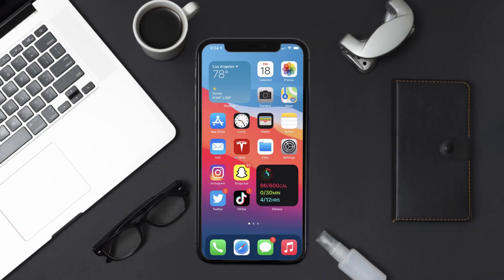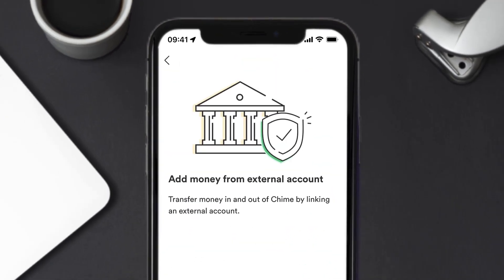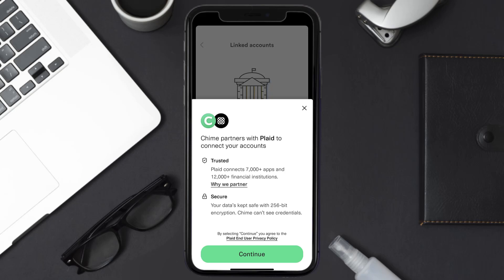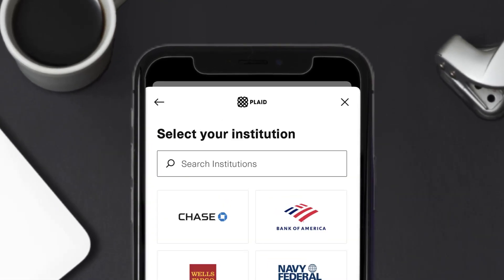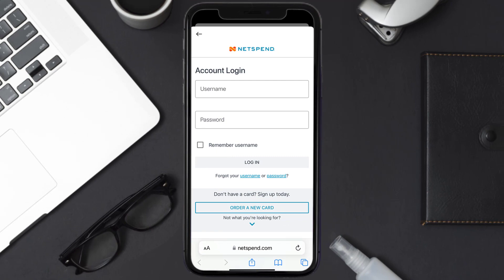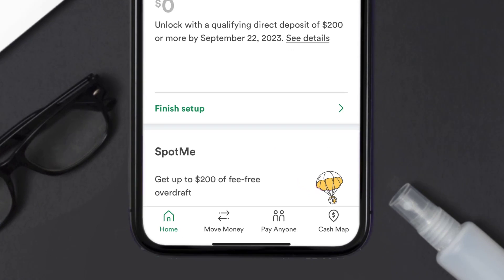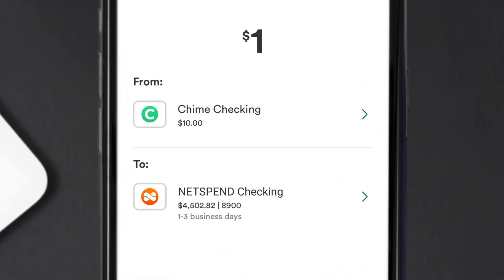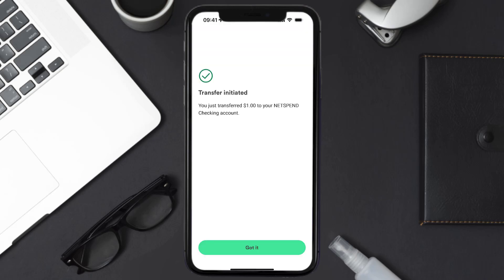How to Transfer Money From Chime to Netspend Card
In this video, I'll show you How to Transfer Money From Chime to Netspend Card. This is the easiest and fastest way to Transfer Money From Chime to Netspend Card. Make sure you watch until the end of this video to find out How to Transfer Money From Chime to Netspend Card on Android and iPhone. These methods work on Android as well as iOS 11, iOS 12, iOS 13, iOS 15 and iOS 16. Hope you enjoy!

Video Parts:
00:00 Intro: How to Transfer Money From Chime to Netspend Card
00:08 Transferring Money From Chime to Netspend Card
01:29 Outro: Ending

Topics Covered:
Bytes Media
how to
how to send money from chime to netspend
can you transfer money from chime to netspend
can i transfer netspend to chime
how do i transfer money from netspend to chime
How to transfer money from chime to netspend card without
How to transfer money from chime to netspend card using
How to transfer money from chime to netspend card online
netspend transfer limit
netspend login
reload netspend card
chime